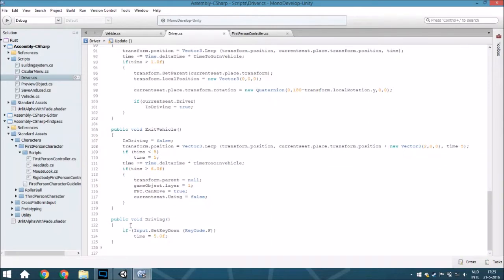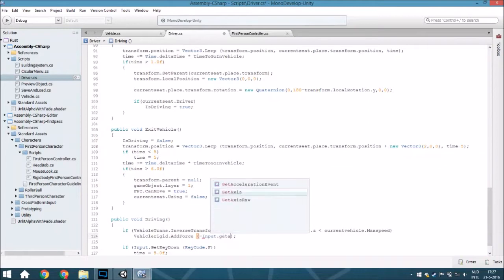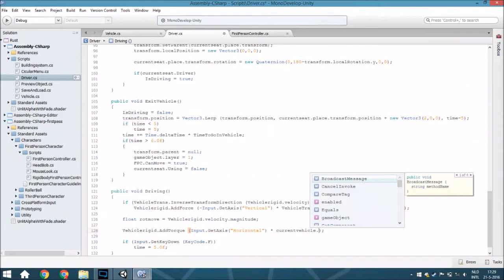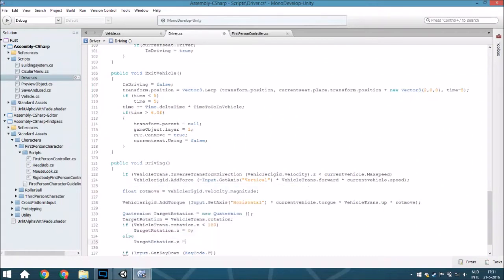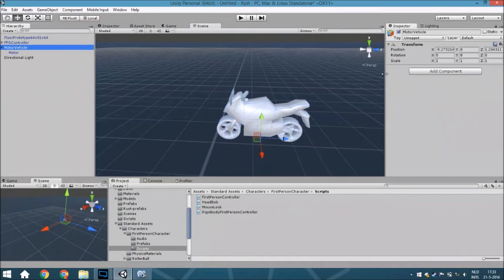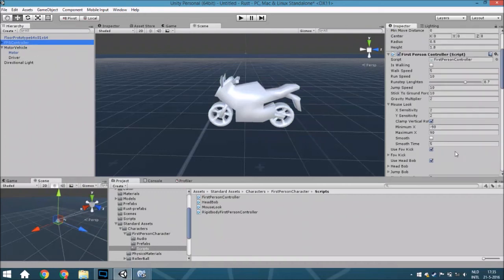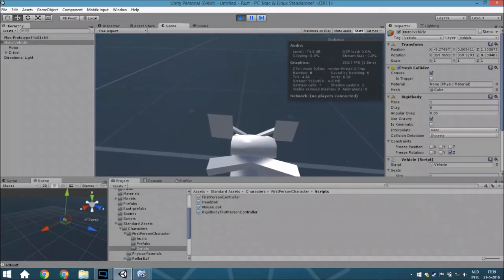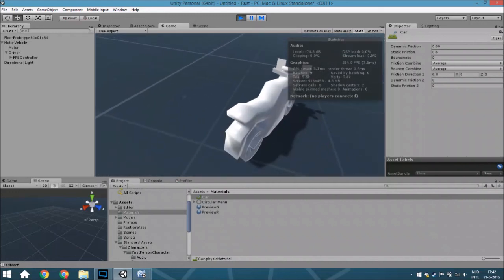[Unity 5] Tutorial: How to enter and exit a vehicle part #4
Hello guys and welcome to another unity 5 tutorial!
In this tutorial we are going to create that you can enter and exit a vehicle in Unity.

Important note: THIS IS NOT A TUTORIAL ABOUT HOW TO CREATE A VEHICLE IN UNITY OR CREATE HOW TO DRIVE A VEHICLE IN UNITY!

Daily
 ├ instagram (almost every day):
monthly